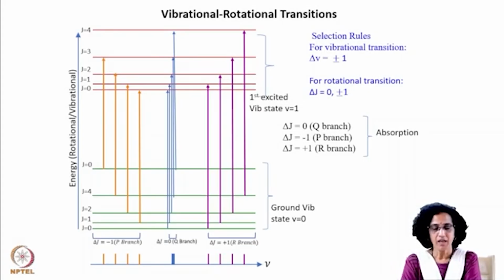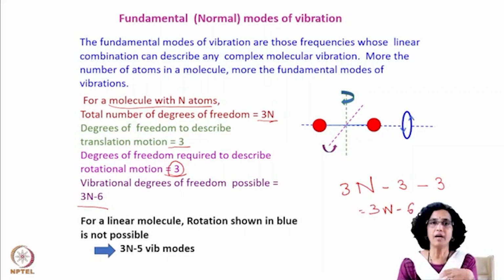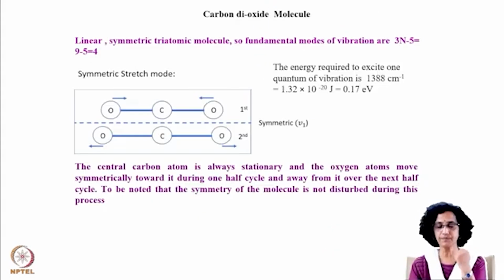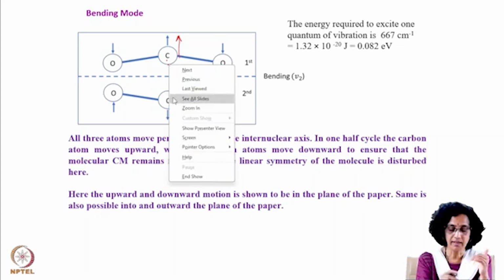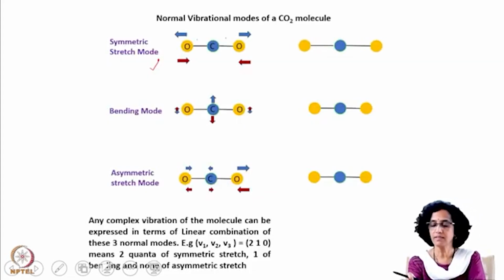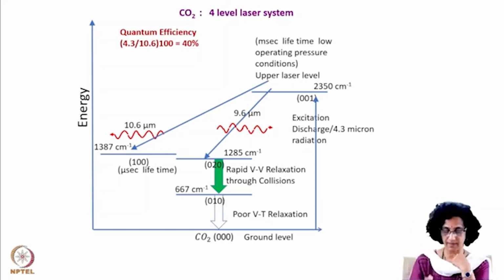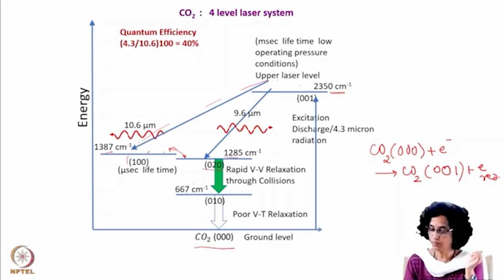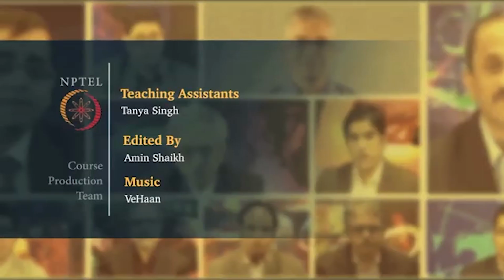Modes Of Molecular Vibration, Vibrational Modes and...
Title: Modes Of Molecular Vibration, Vibrational Modes and 4 Level Lasing Scheme In A Co2 Laser
Subject: Physics
Course Name: An Introduction to Lasers and Laser Systems
Name of Presenter: Prof. Dhruba J. Biswas, Prof. J. Padma Nilaya